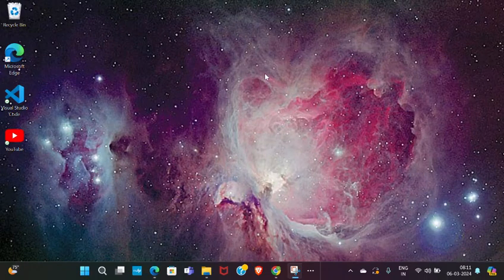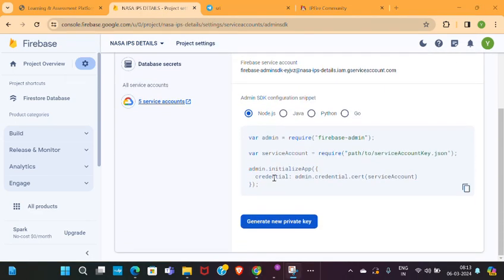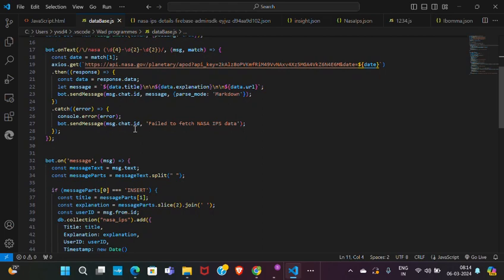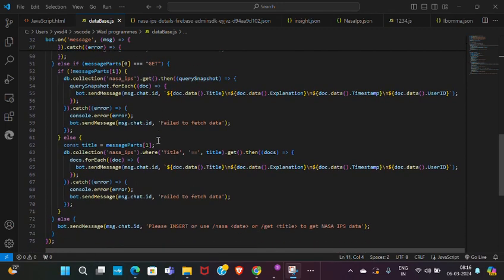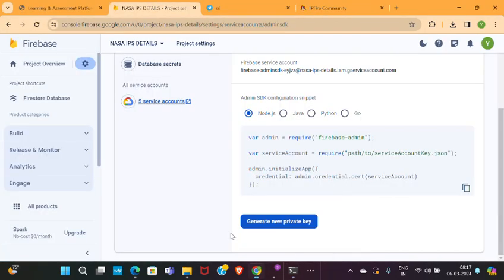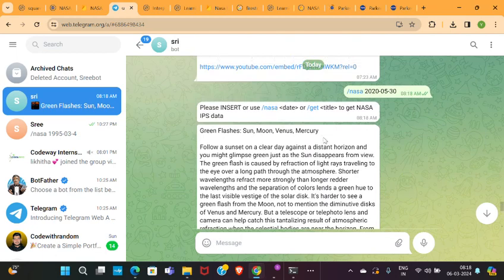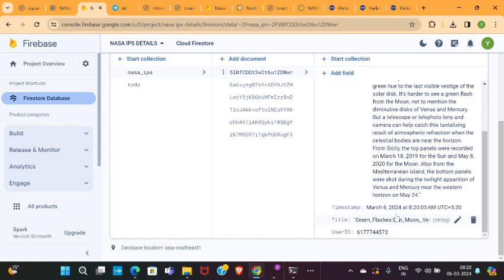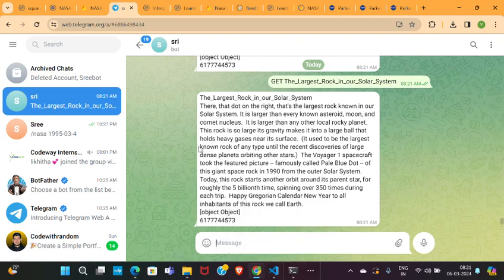Using chatbot how to store data into firestore database and how to get the details for NASA IPS API